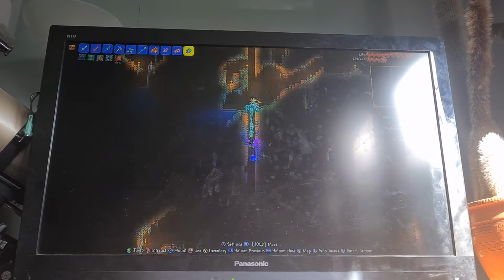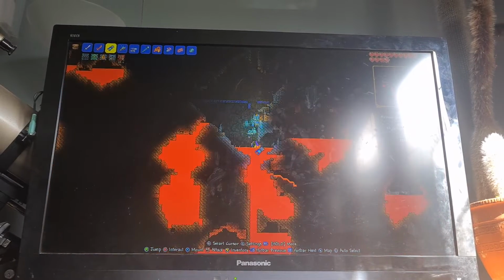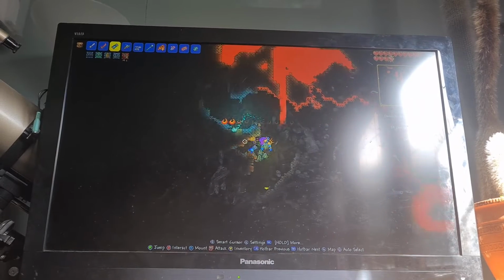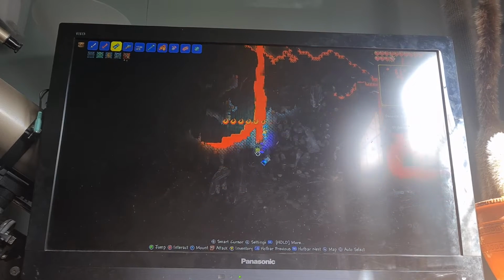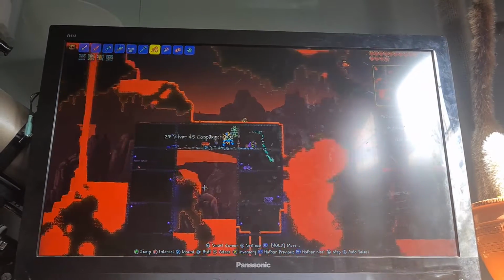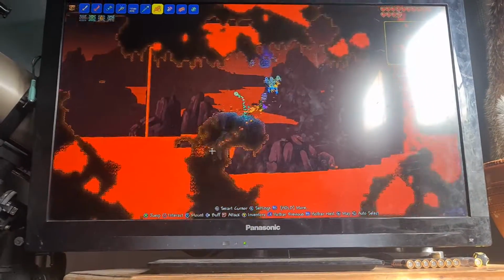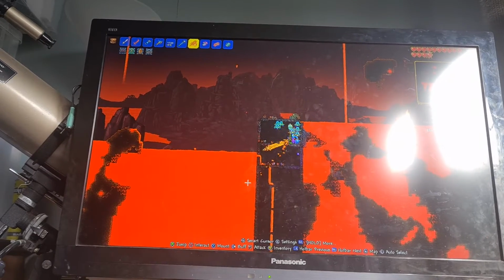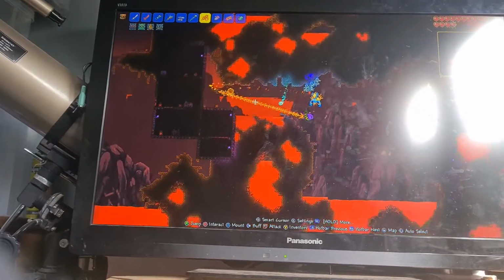First terratia video